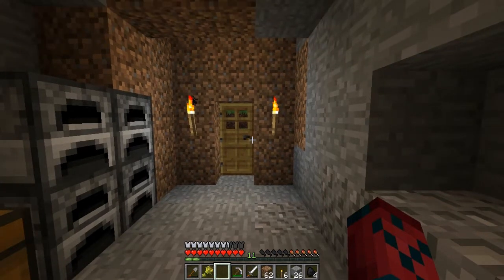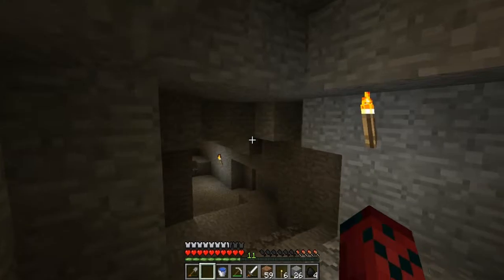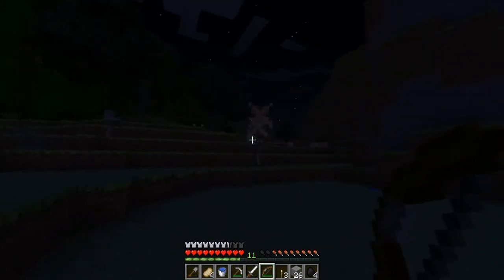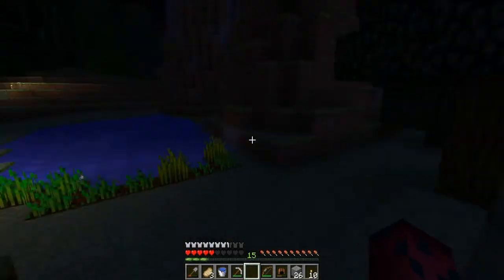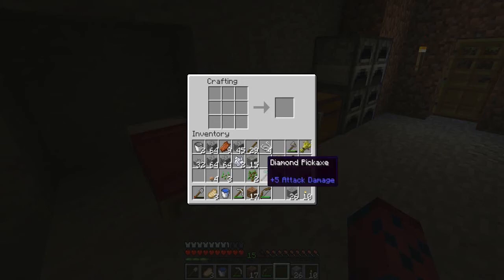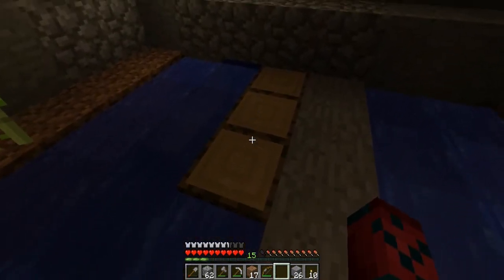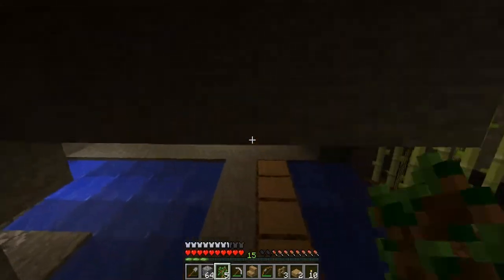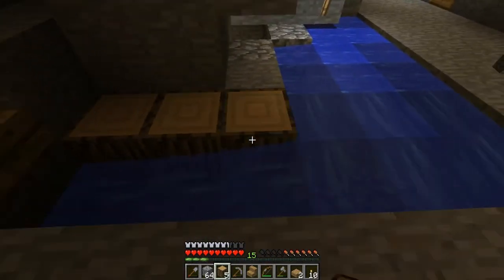Seb Plays Minecraft Ep.8 Animal Farm!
This episode we sort out the cows into their own room and begin fixing up the house.